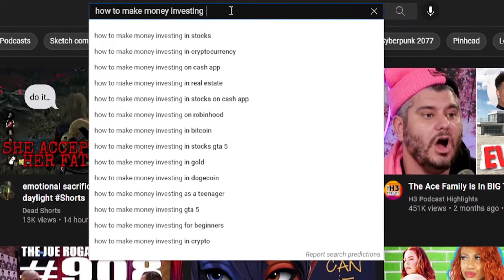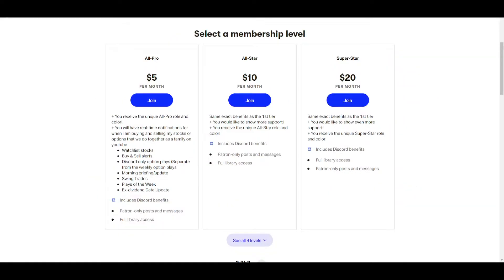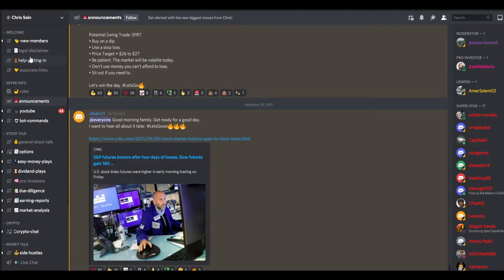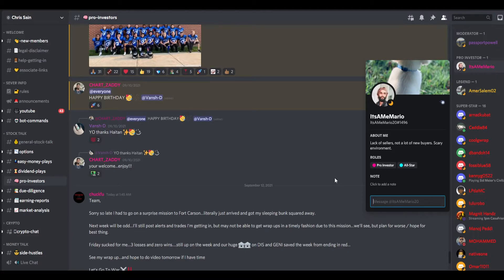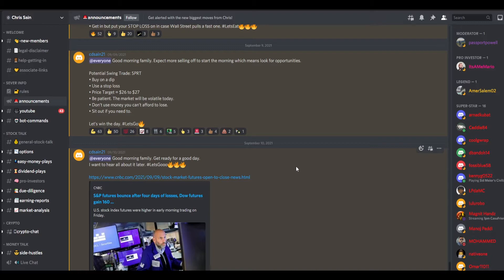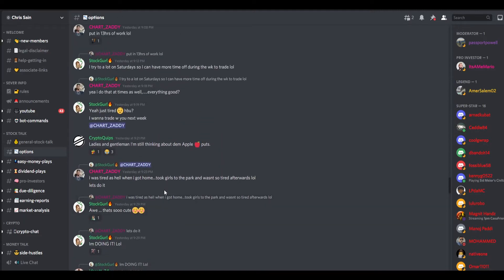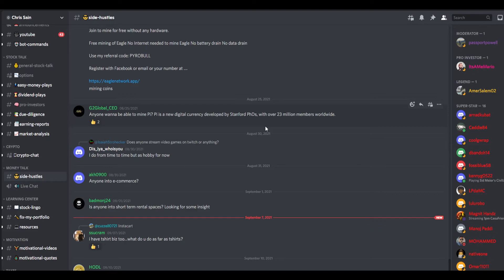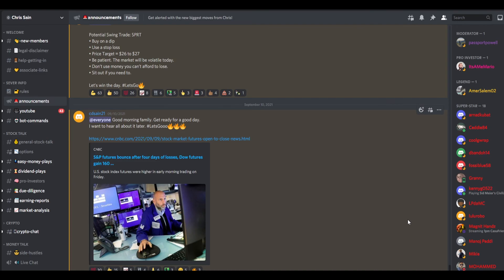CHRIS SAIN PATREON AND DISCORD REVIEW! IS IT WORTH THE MONEY?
Today I'll be speaking on CHRIS SAIN PATREON AND DISCORD REVIEW! IS IT WORTH THE MONEY?

I checked out his patreon and let you know my thoughts! I covered the basics but please leave any questions you may have in the comments!

YouTube loves me talking about YouTube, Facebook, Gmail, and Amazon. I’m only stating this to beat the algorithm. The YouTube algorithm is broken and simply mentioning people like Chris Sain, Jack Spencer and Meet Kevin is enough to help get you promoted. We can’t leave out Yahoo, Yahoo Mail, or the common weather searches though. This is a channel is about everything that I love! Money, gaming and just being more efficient with money.